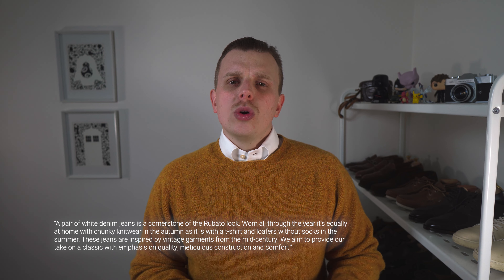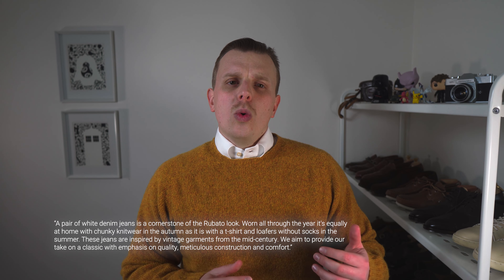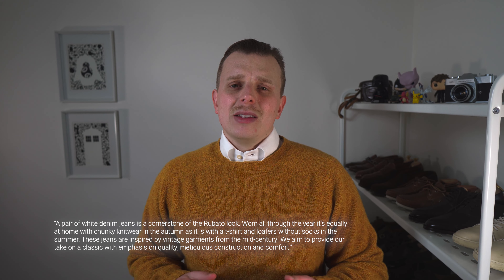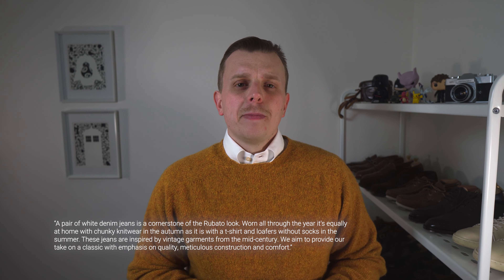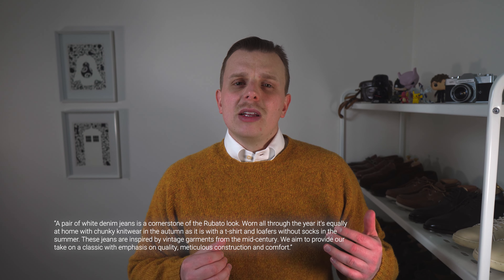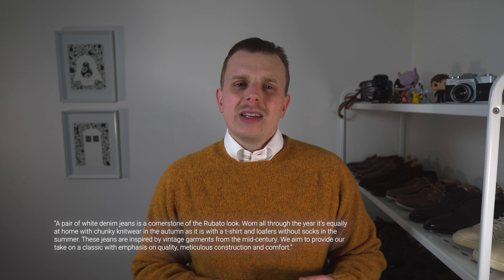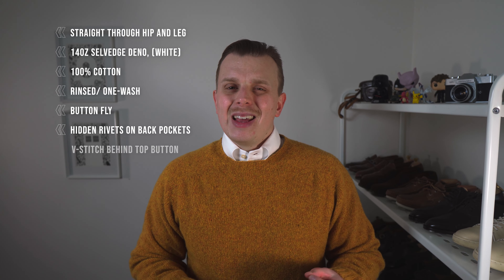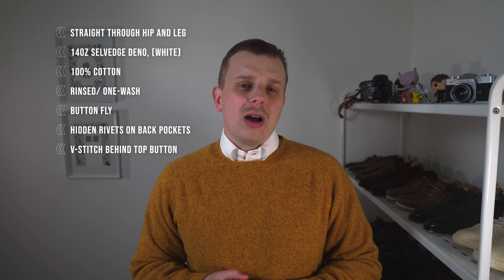The Perfect White Jean - Rubato Lot Nr. 1 White Jeans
The 4th video in our Sartoria denim series covering a pair of White Jeans from Atempo Rubato.  Overall I'm very impressed with the quality of these jeans, they’re an extremely well-made and quality pair of denim. The cut is slimmer that both my berg and berg and Informale pair in the same size, but I love the look they’ve ended up with and the silhouette.